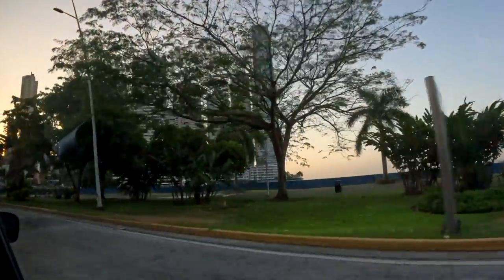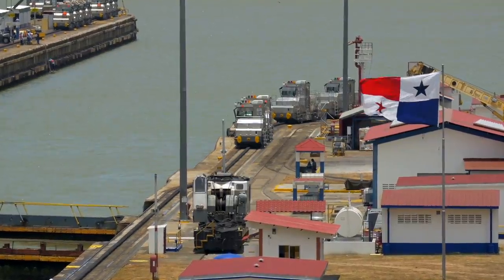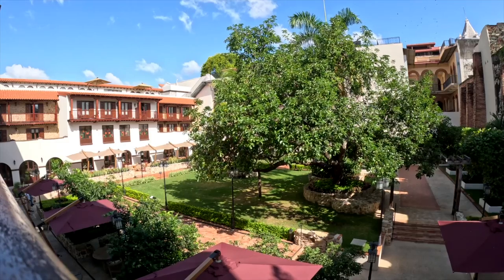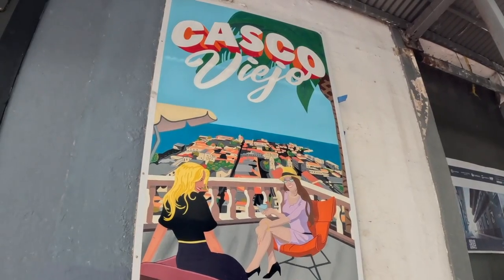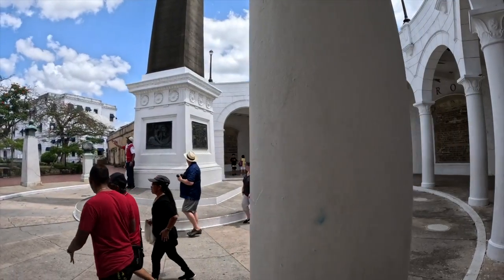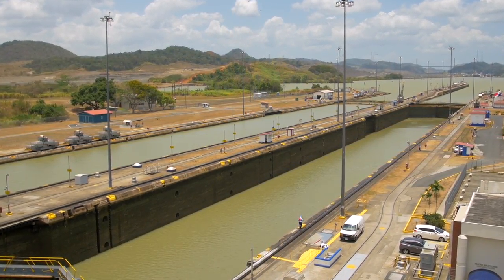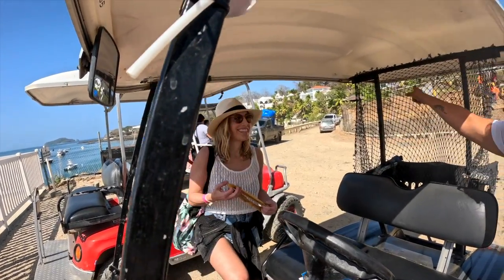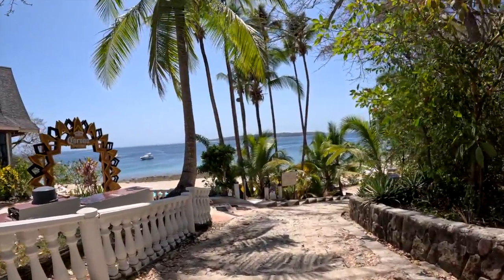Explore Panama Without Breaking the Bank!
Looking for a weekend getaway that won't break the bank? Look no further than Panama! In this video, we'll show you how to explore this beautiful country on a budget, without sacrificing any of the surprises or fun that a weekend away can bring.

From hidden beaches to charming villages, Panama has something for everyone. With this video, you'll be ready to go explore this exclusive country on a budget!

LINKS:
To visit Contadora Island:

To book a stay at Hotel La Compañia - The Unbound Collection by Hyatt:

If you want to follow our adventures and stories, check us out on Instagram

🙏🏼 Thank you so much for helping our new YouTube channel grow. We really appreciate it.

🎥 THANKS FOR THE SUPPLEMENTAL MUSIC AND GRAPHICS

Some video graphics created using Toko for Final Cut Pro X.

Our Most Popular YouTube Video